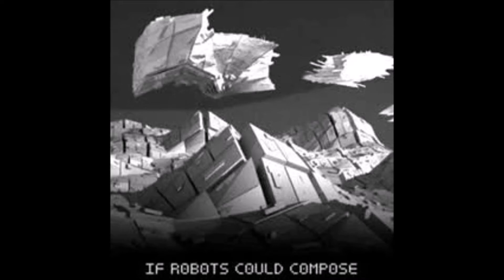If Robots Could Compose | Pogo